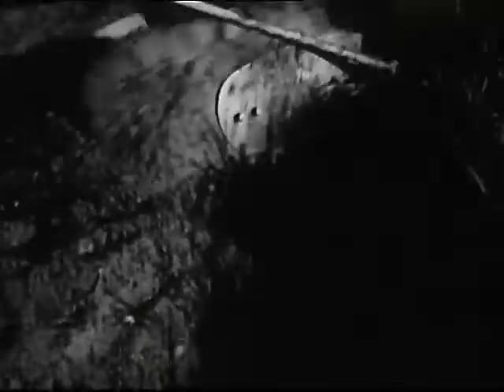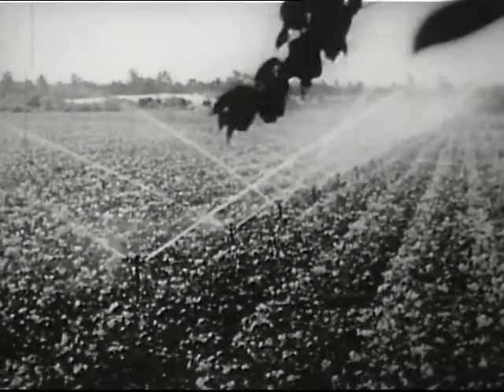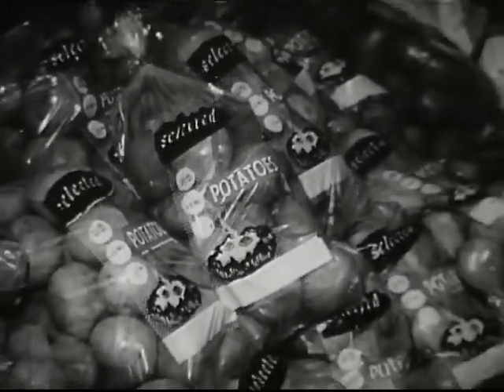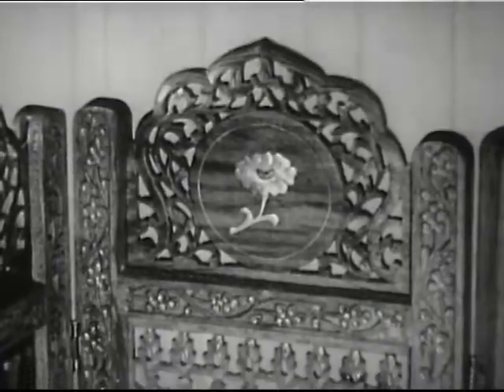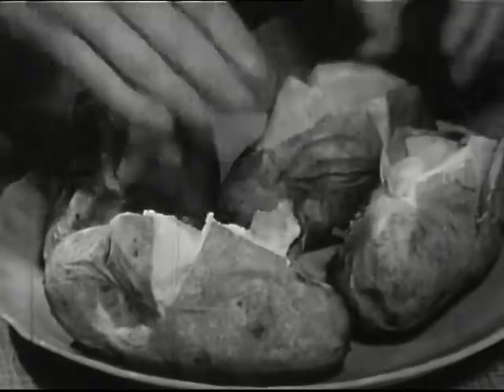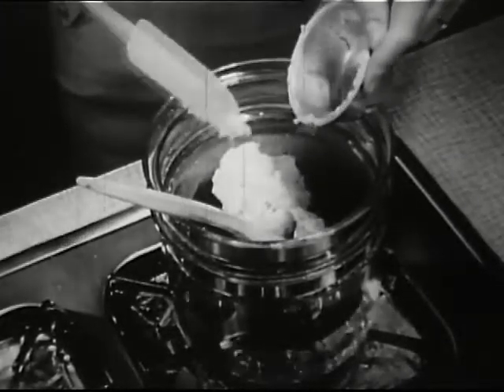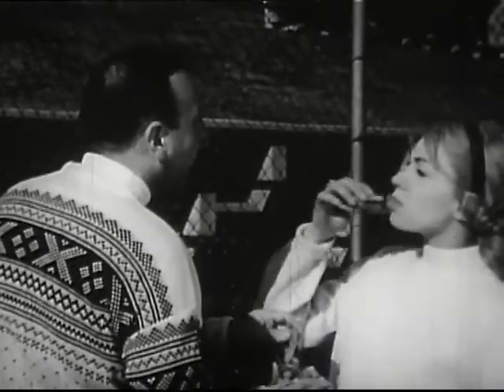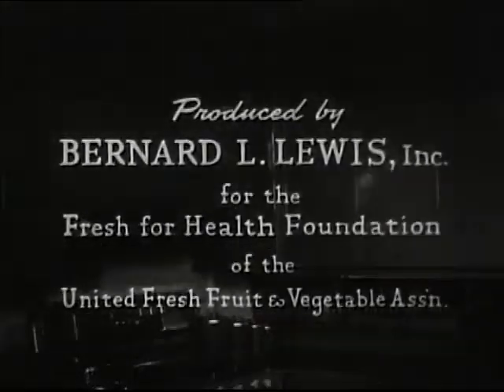Potatoes: International Favorite (1945)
Potatoes are awesome and delicious. But where did they come from? How are they harvested? What happens to them before they get to our dinner table?